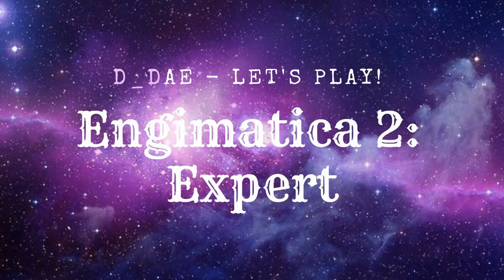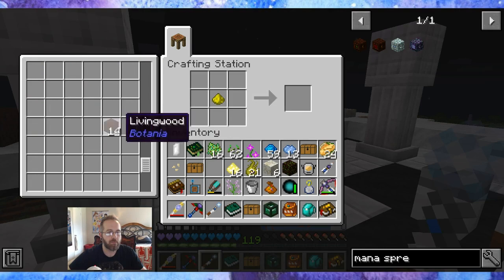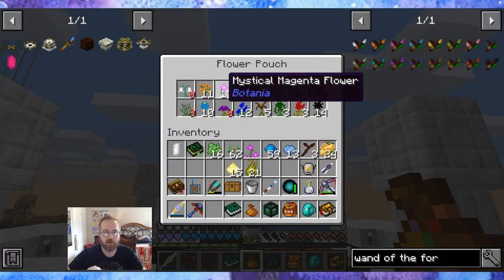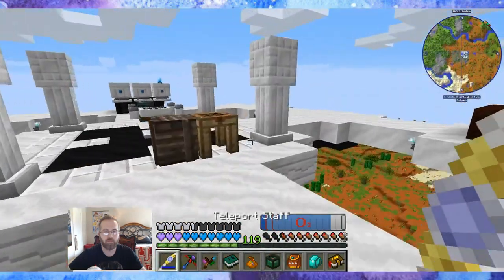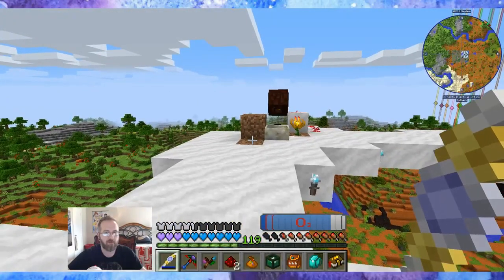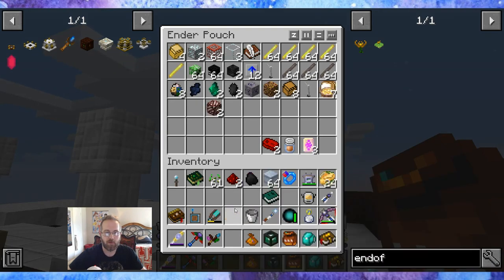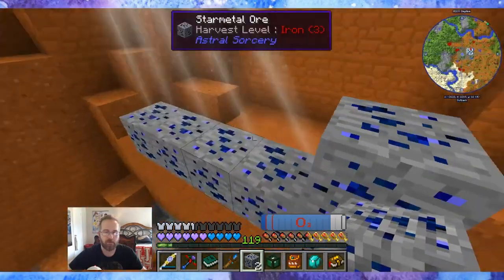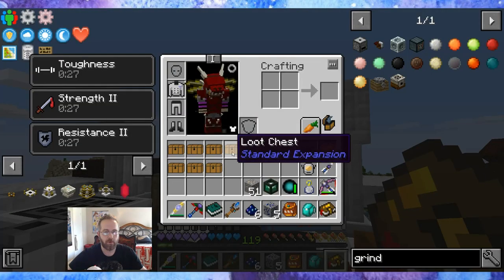E69 - Enigmatica 2: Expert [E2E] - Mana Spreader and Mana Pool